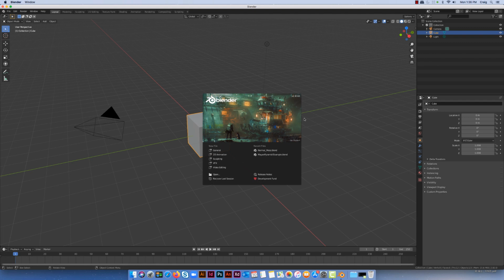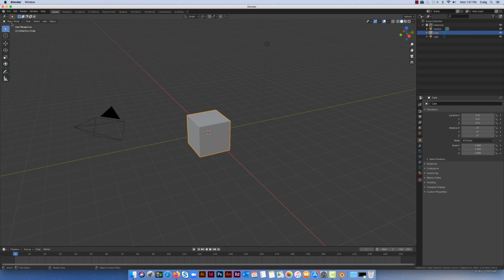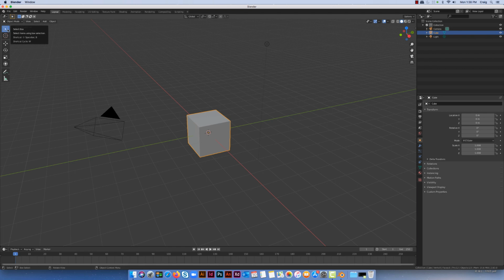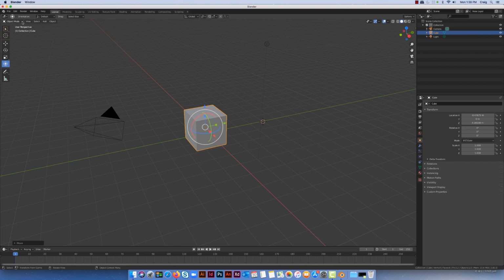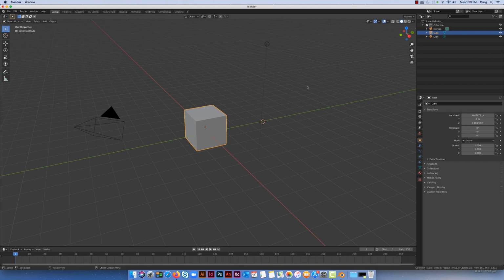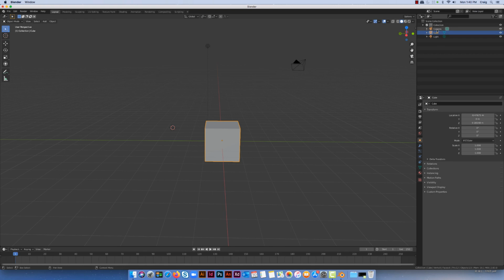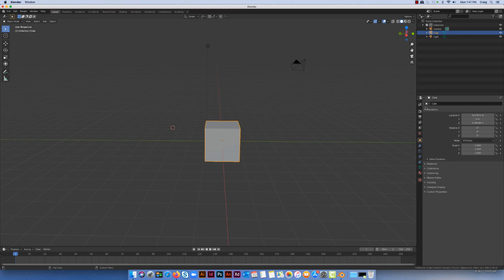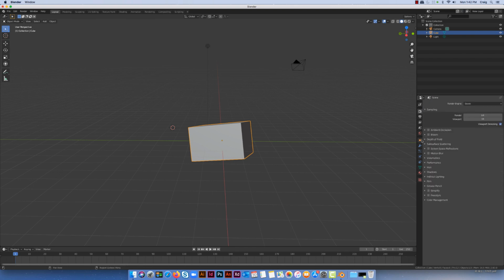1 blender workspace